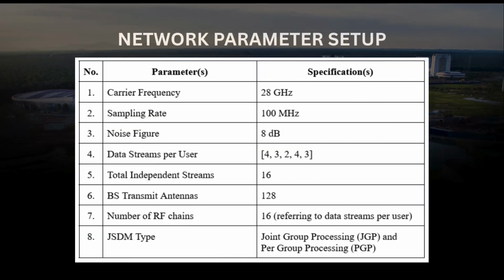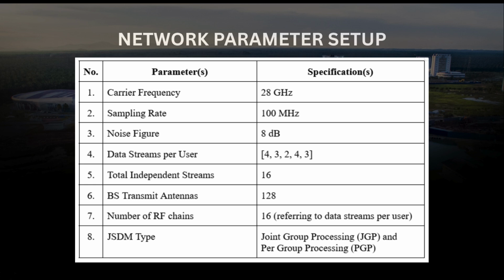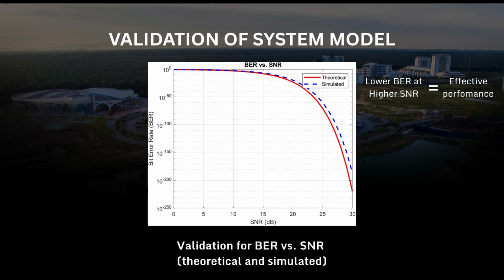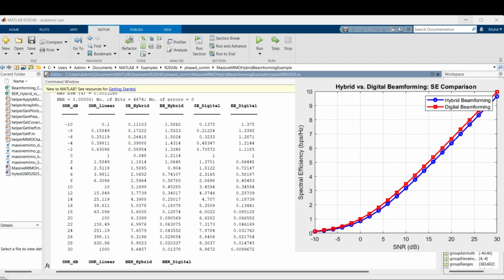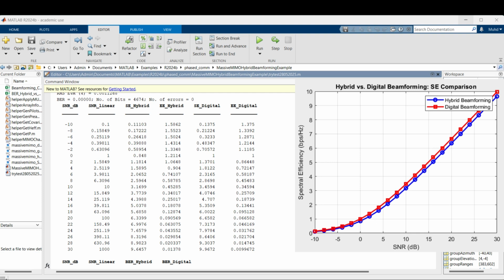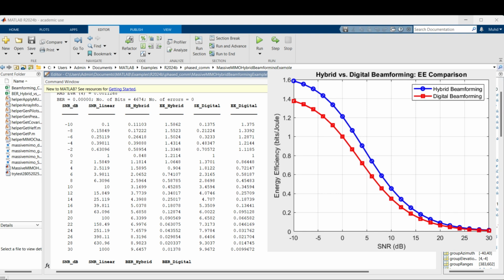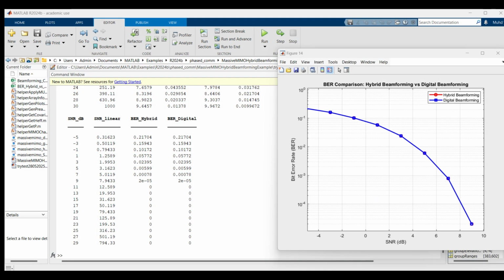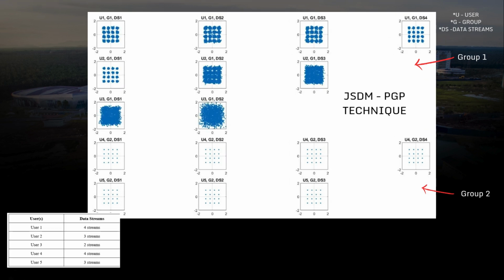PERFORMANCE OF 5G mmWAVE MASSIVE MIMO SYSTEM WITH HYBRID BEAMFORMING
MUHAMMAD ZULFIQRI BIN RAZALI (DE210036)
Final Year Project (FYP)
Semester 2 Academic Session 2024/2025
Supervisor: Dr. Norshidah binti Katiran